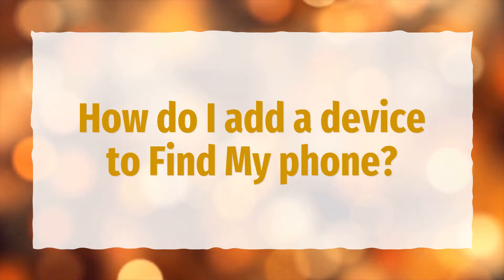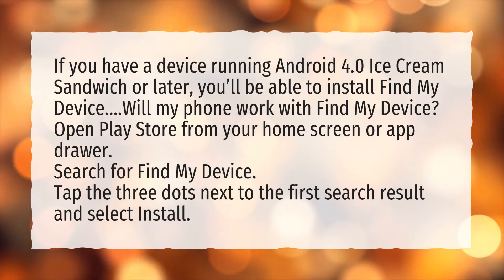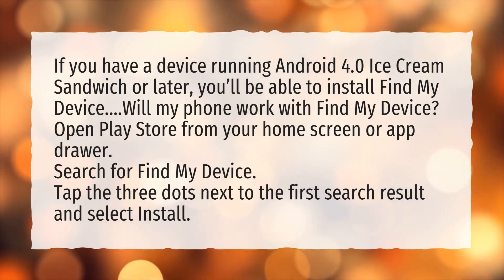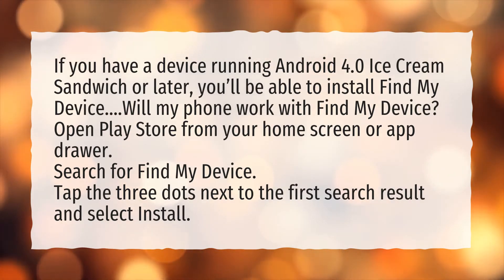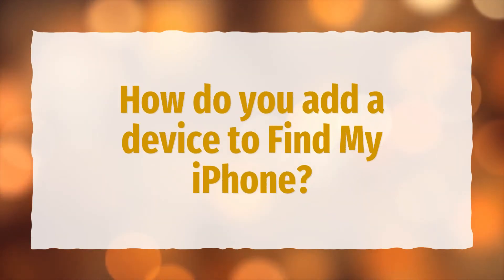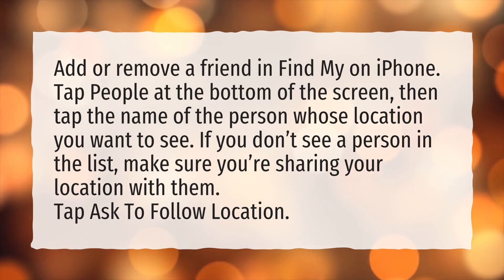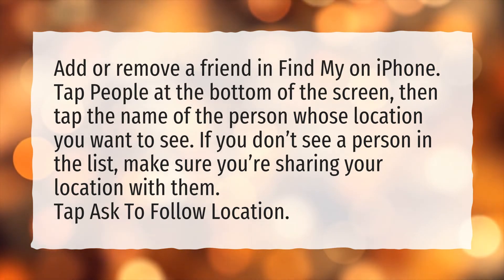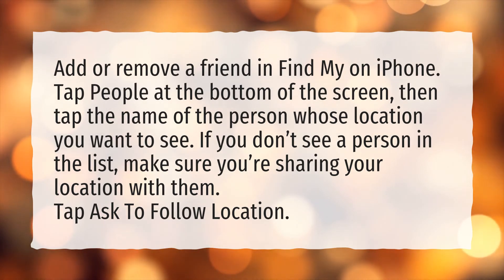How do I add a device to Find My phone?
More About How To Add Devices To Find My Iphone • How do I add a device to Find My phone?